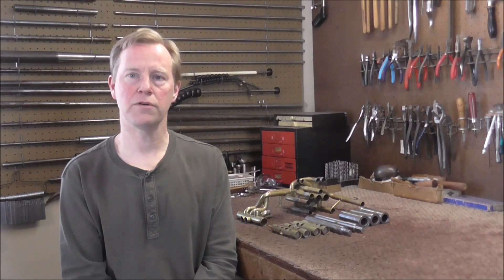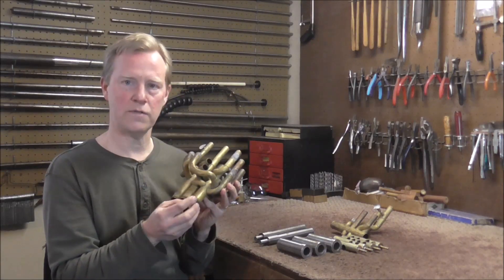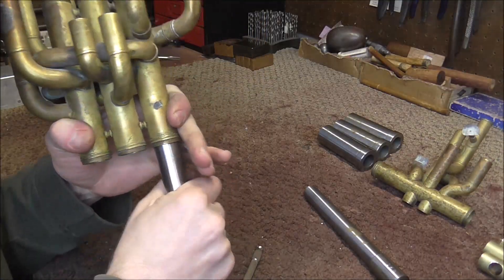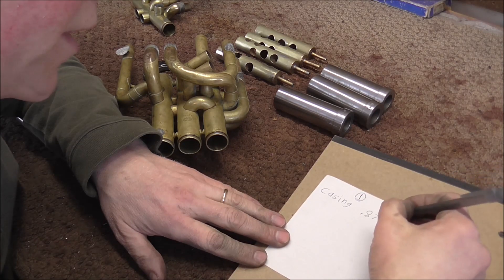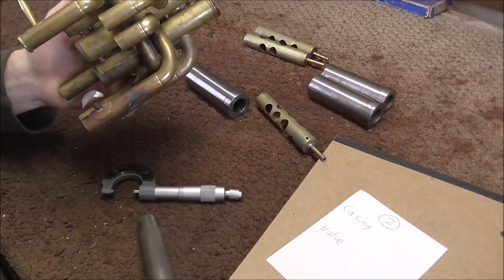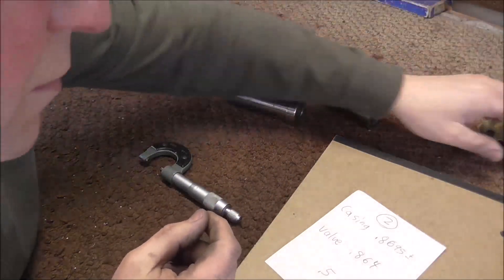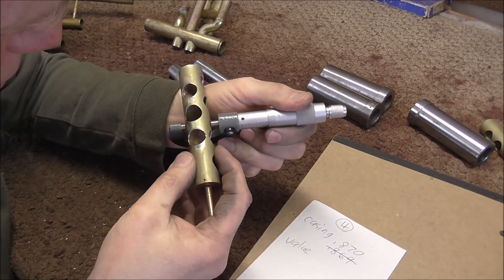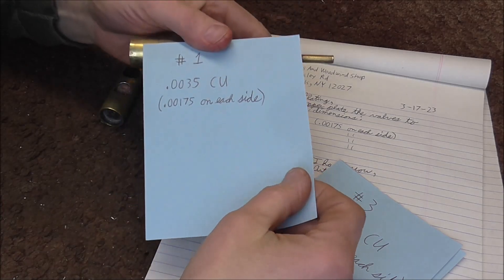Sending Valves to Anderson Plating: Enharmonic Euphonium Restoration Project #7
This video is of me sending out valves to Anderson Plating to get their first layer of copper plating.
Here is the address:
Anderson Plating
541 Industrial Parkway
USA

Here is the link to my website where you can view repair tools and instruments that I have for sale. 👇👇👇